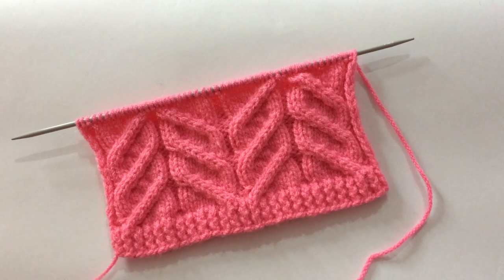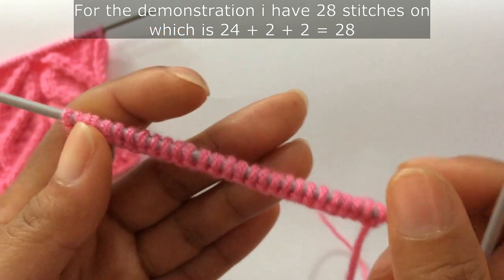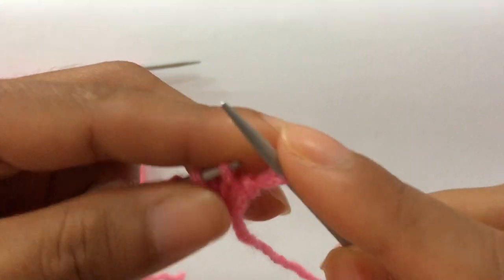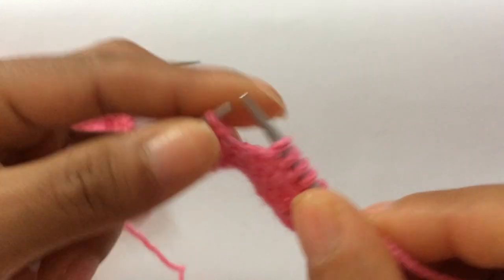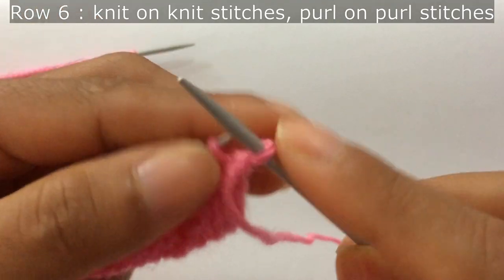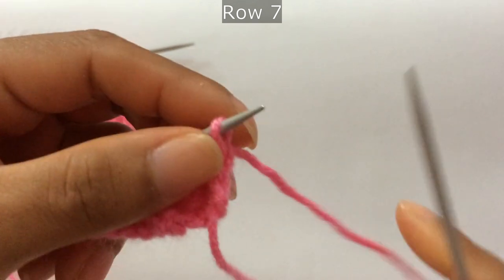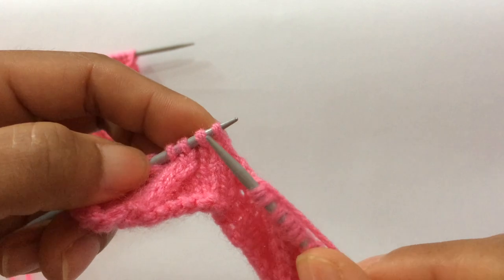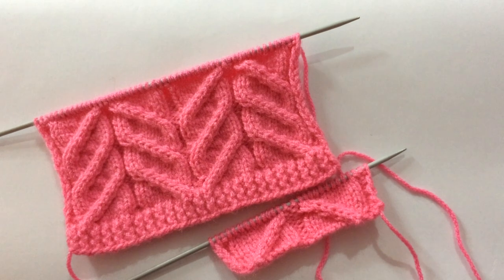Cable Stitch Pattern For Sweater/Hat